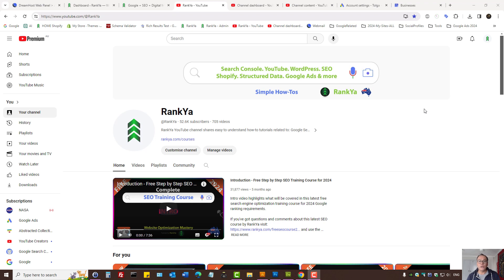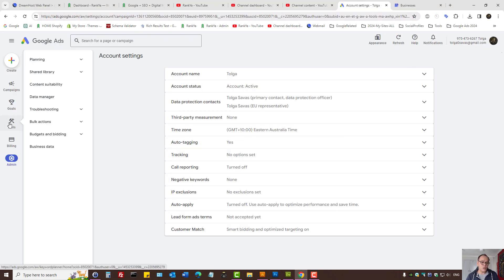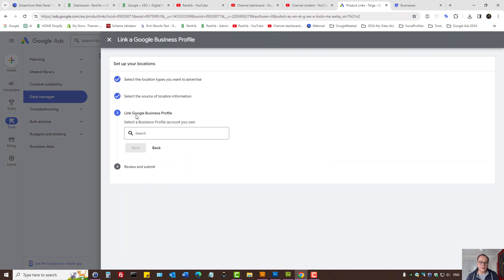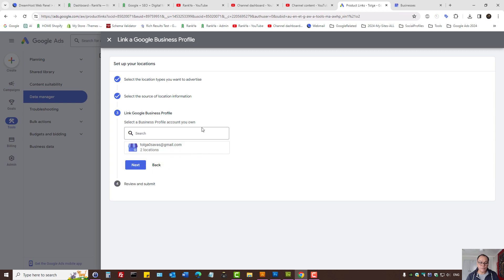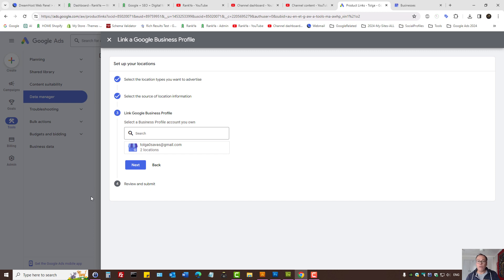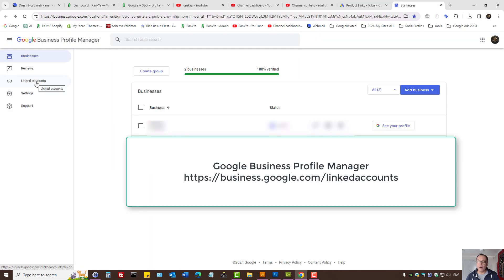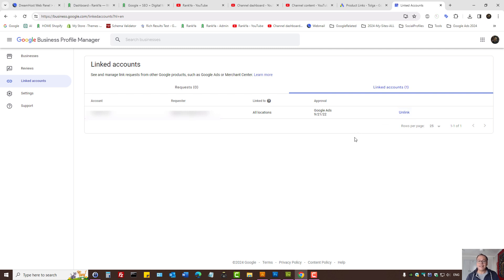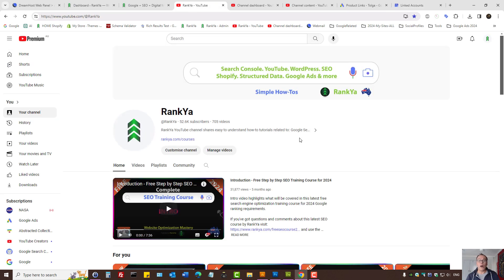How-to Link Google Business Profile with Google Ads Account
video session shows how-to link Google Business Profile (formerly Google My Business) with Google Ads account